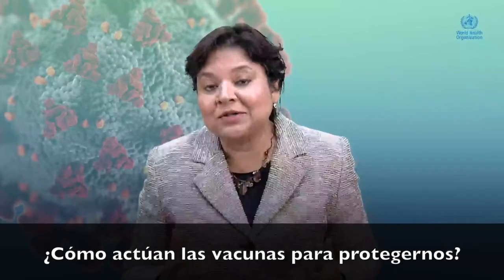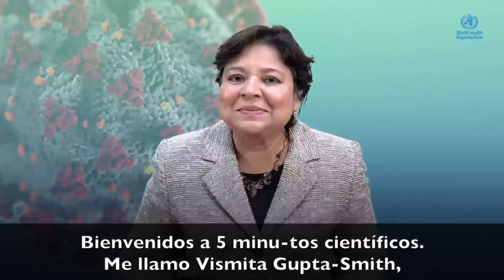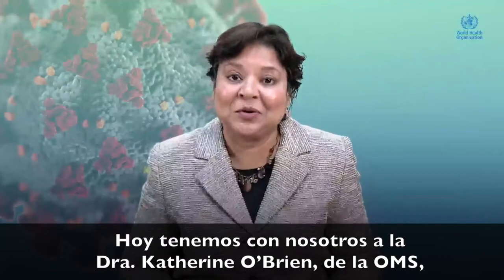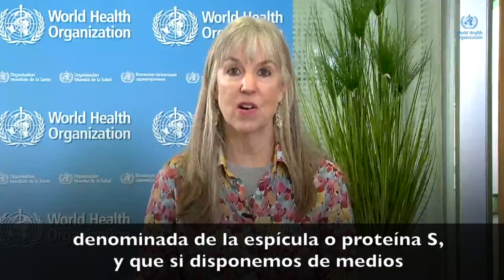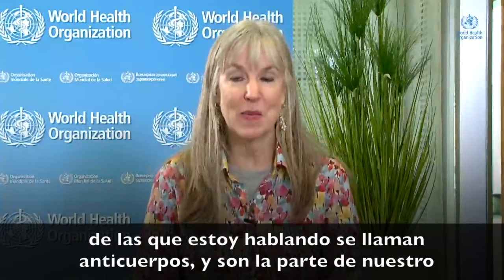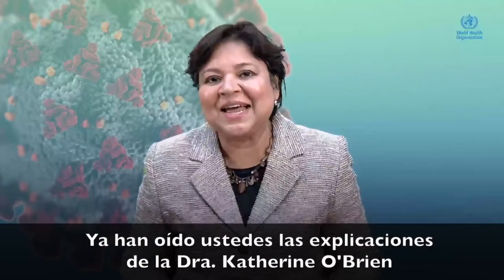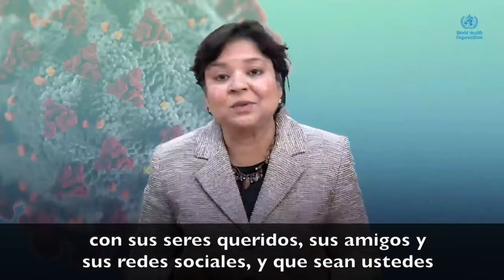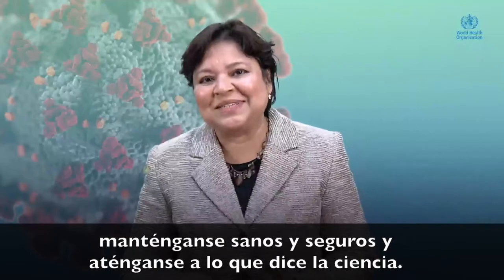5 Minutos Científicos: Tecnologías de vacunación - 11 de Diciembre del 2020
¿Cómo actúan las vacunas para protegernos? Y ¿cuáles son los diferentes enfoques de los que estamos oyendo hablar con respecto a las vacunas?